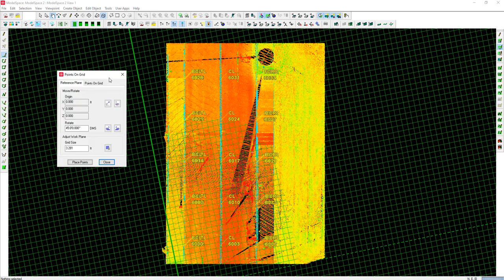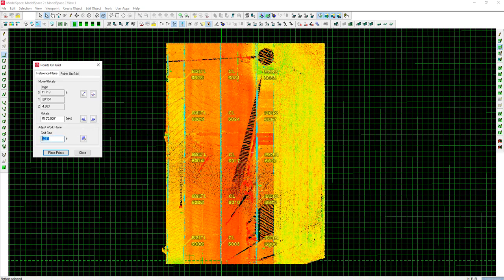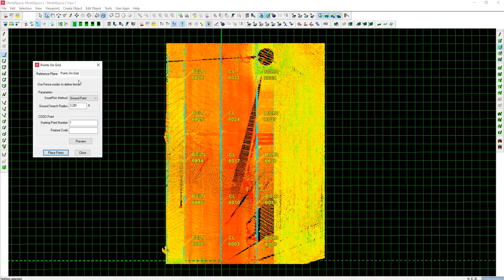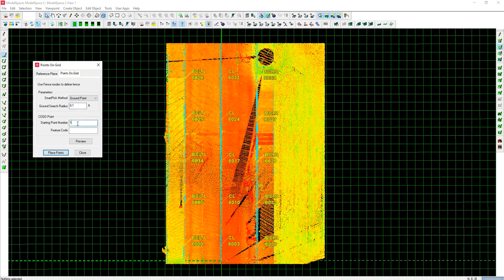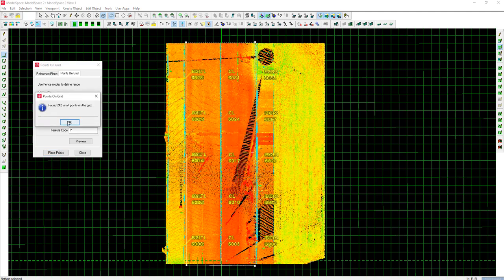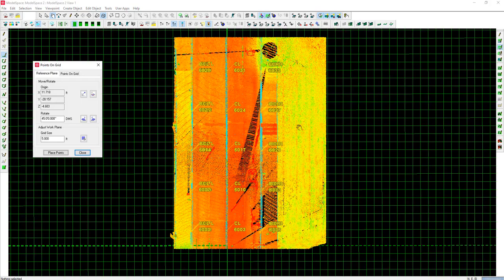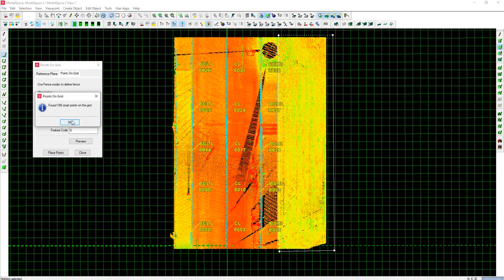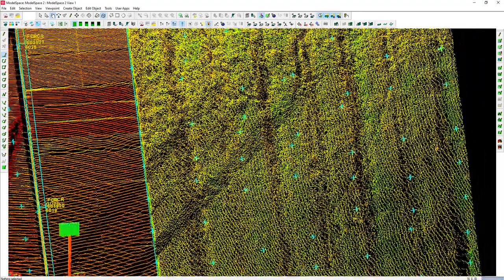Topographic Workflows Part 4 Points on a Grid